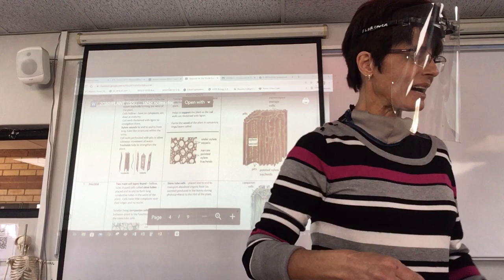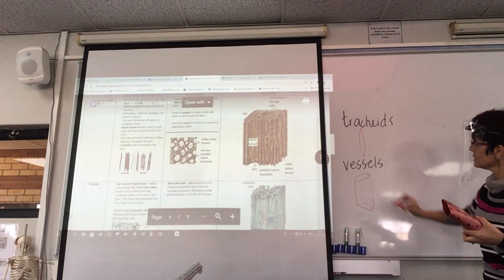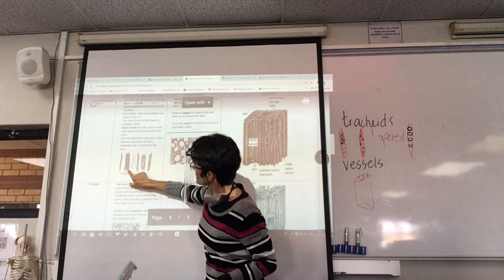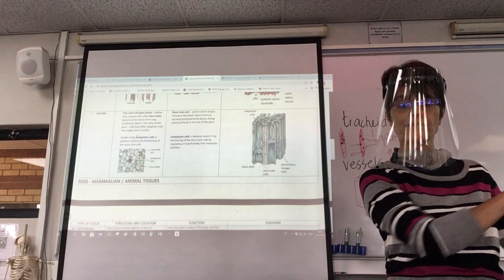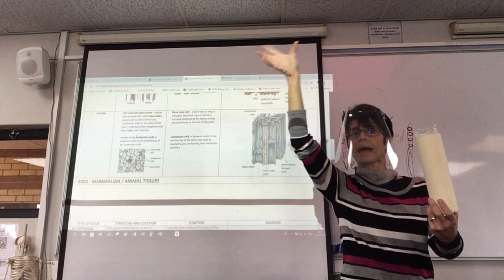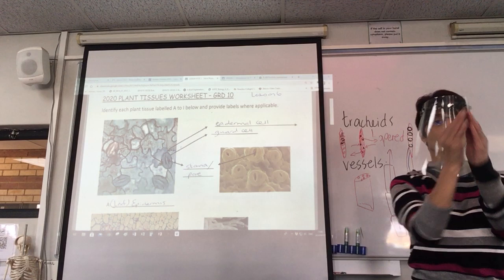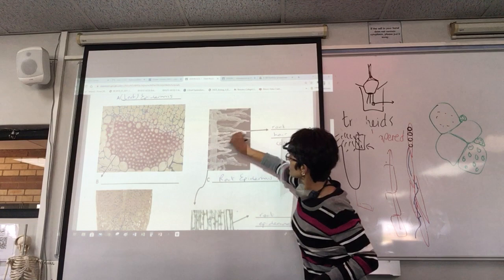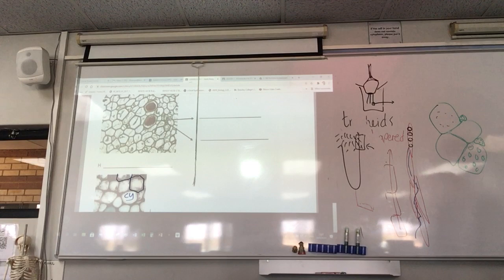LS double lesson Thurs Fri 2nd 3rd Sept video 2 1